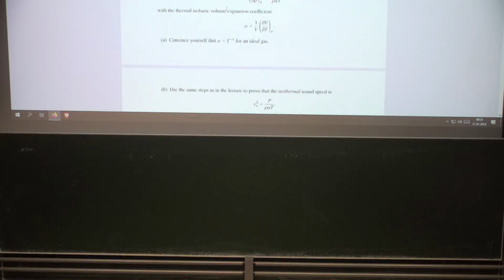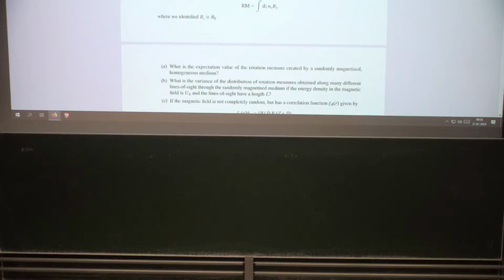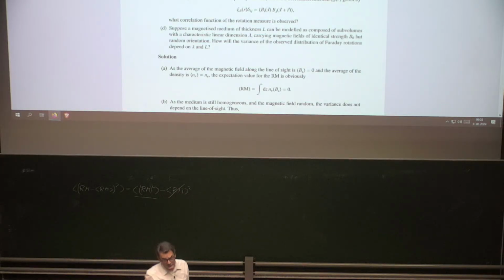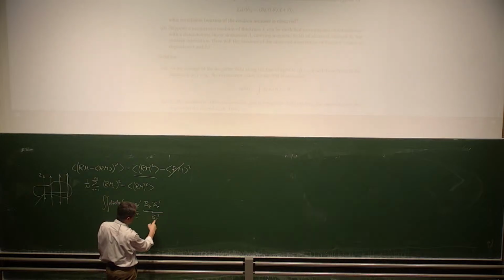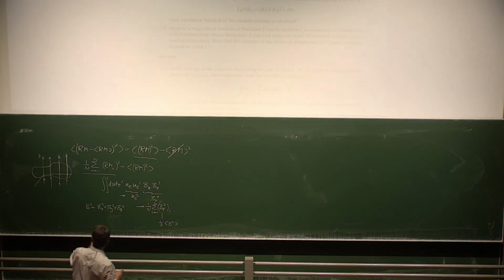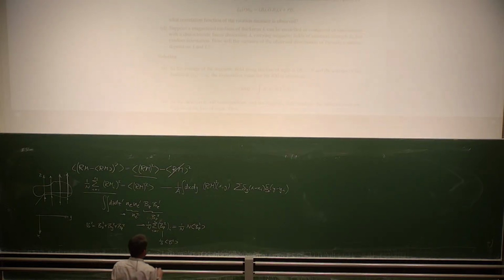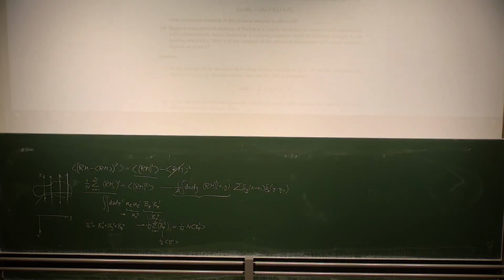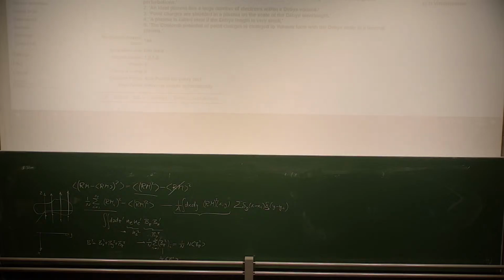Otto Ohreule Live Stream